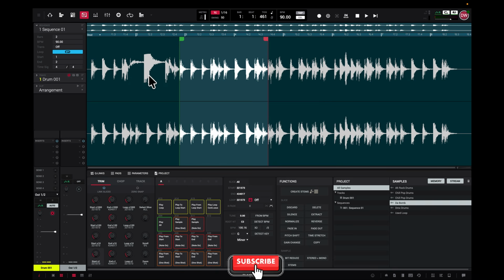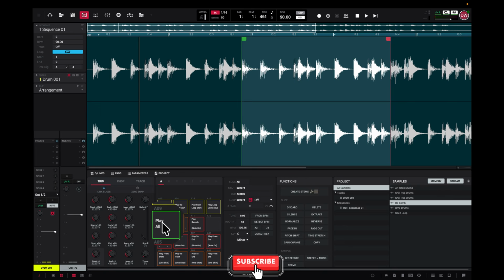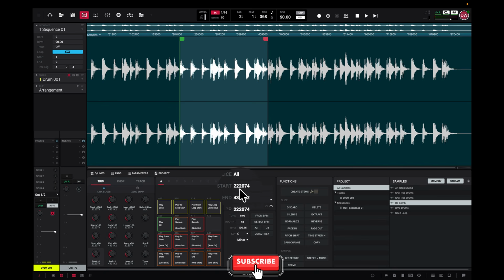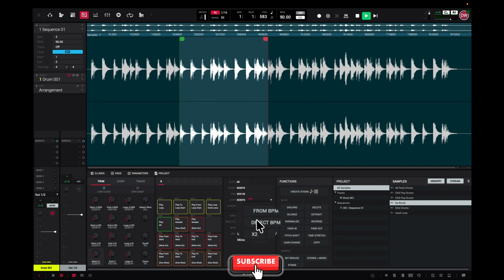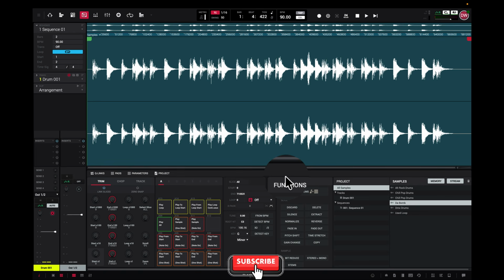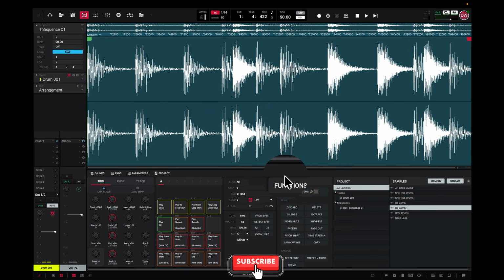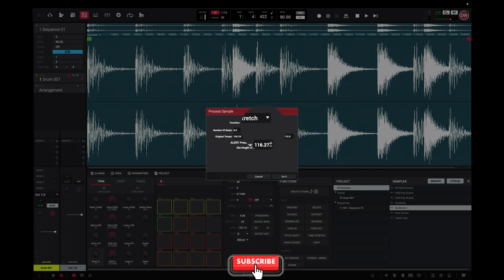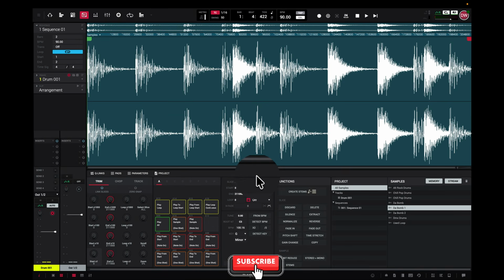THE AKAI MPC3.7 DESKTOP SOFTWARE: SAMPLE EDIT FUNCTIONS PRO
THE AKAI MPC3 7 DESKTOP SOFTWARE: SAMPLE EDIT FUNCTIONS PRO - Ready to take full control of your sounds? In this video, we dive deep into the Sample Edit Section of the new Akai MPC 3.7 software. Whether you're trying to get those drums to sound explosive or you're looking for the fastest way to chop and flip, I’m showing you the essential tips to navigate the updated interface like a pro.

We’re breaking down:

The New Sample Edit Layout: Where everything is and how to use it faster.

Precision Chopping: Using the software to get perfect loops every time.

Pro Processing: How I use plugins within the MPC environment to get that "big and explosive" sound on my tracks.

Workflow Secrets: Tips for integrating these edits into your Track Edit and Main view seamlessly.

The MPC 3.7 update brings some serious power to your computer-based mixing environment—don't let the technical side slow down your creativity.

Want more deep dives? Check out SampleKings.com for full courses, sound kits, and 1-on-1 Zoom lessons to master your gear!

CHAPTERS
00:00 INTRO
00:24 SAMPLE EDIT MODE
01:14 THE SAMPLE POOL
02:58 SAMPLE VIEWER
05:29 SAMPLE TRIGGERS
08:57 SAMPLE SETTINGS
13:14 SAMPLE FUNCTIONS